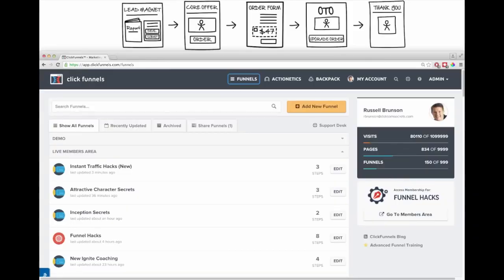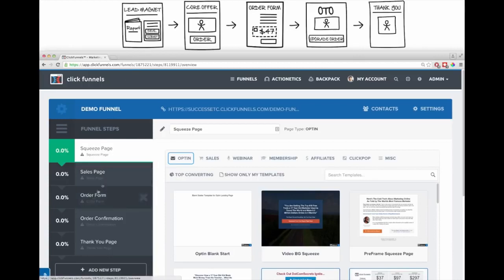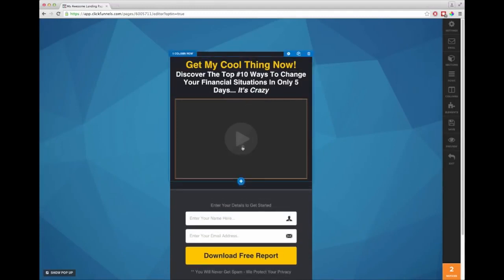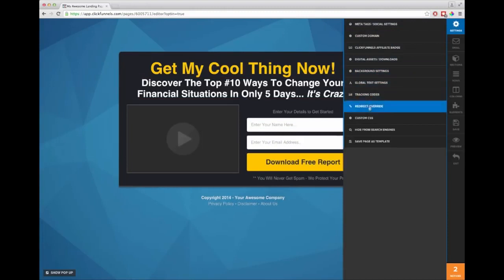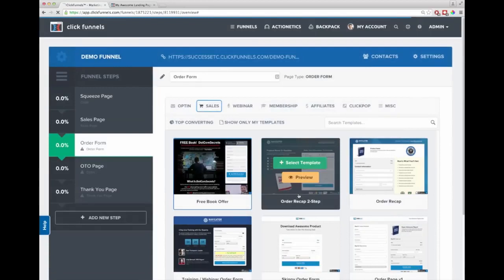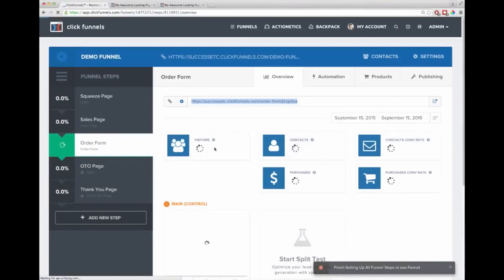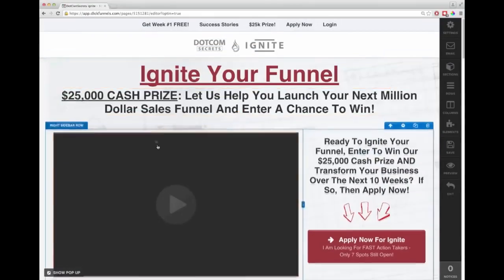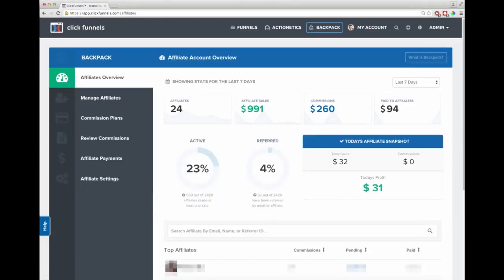Building Sales Funnel using Clickfunnels with Russell Brunson Live!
Russell Brunson creating a high converting sales funnel using clickfunnels. This is amazing!!